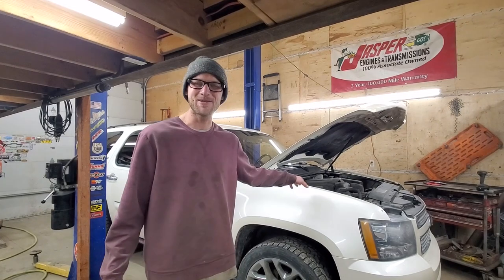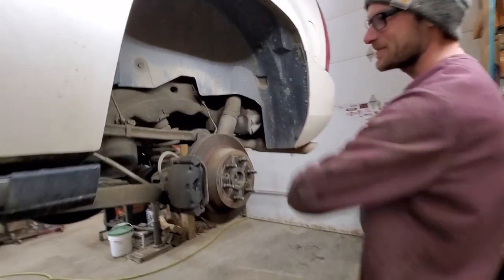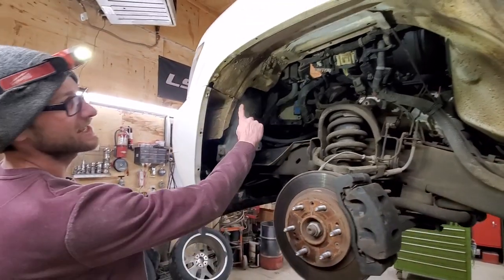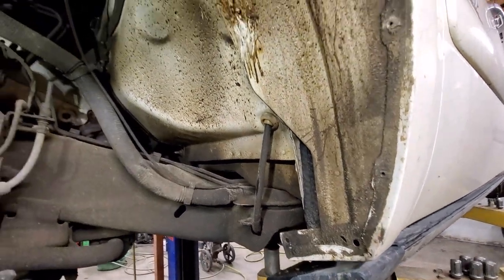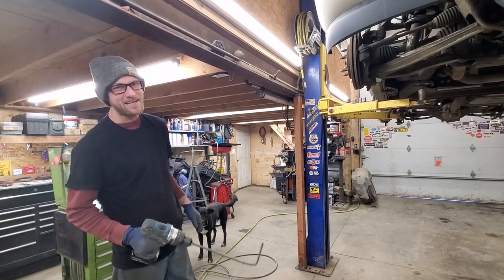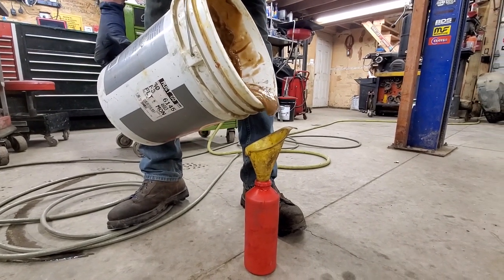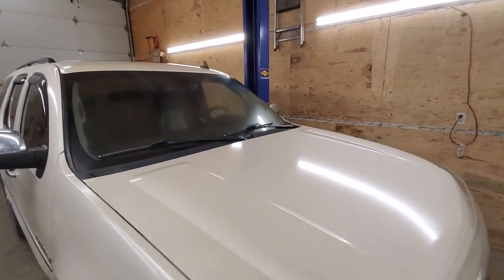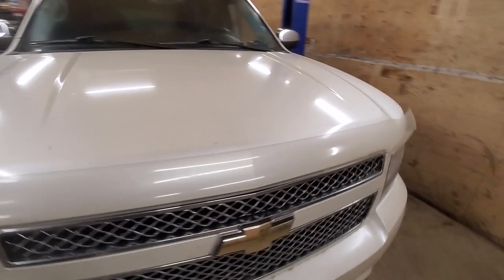Fluid Film-Rust Proofing That Works! Undercoating In The Salt Belt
Using Fluid Film to Undercoat our Chevy Tahoe for The 3rd Michigan Winter